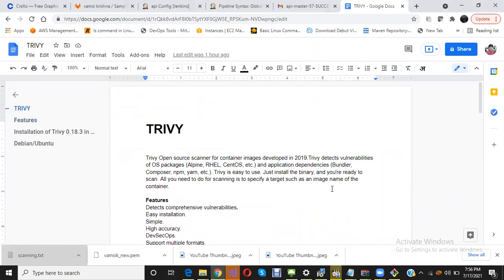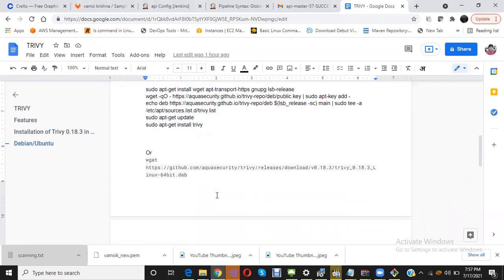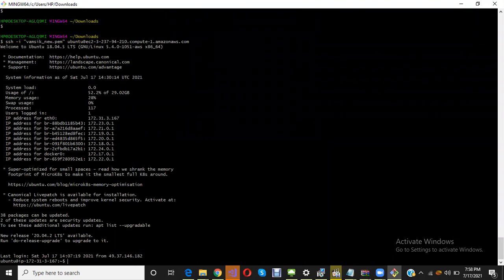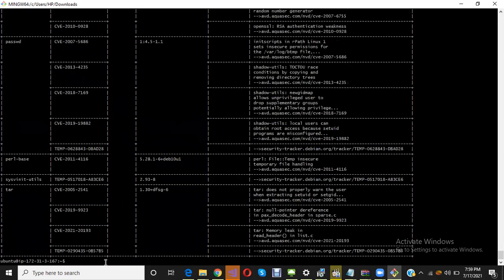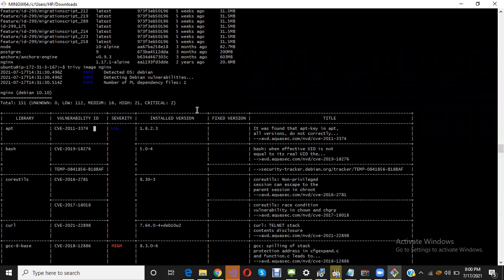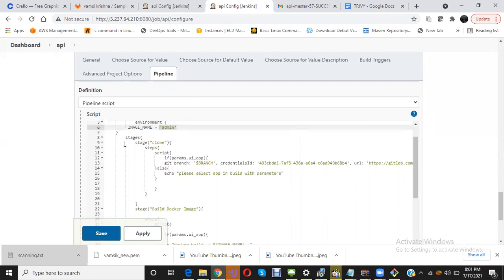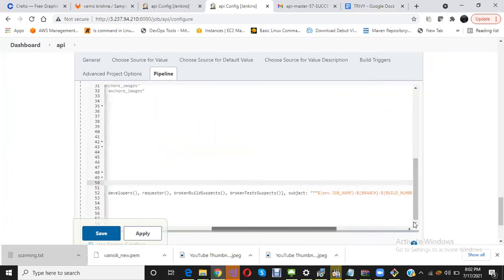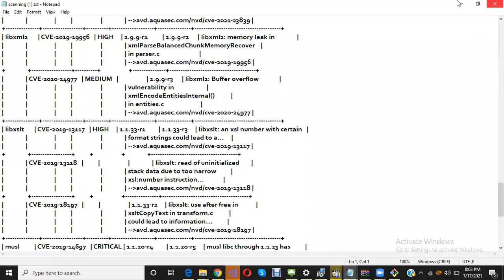Scanning Docker Images using Trivy in Jenkins pipeline #jenkins#Docker